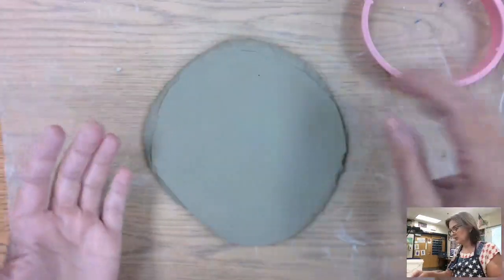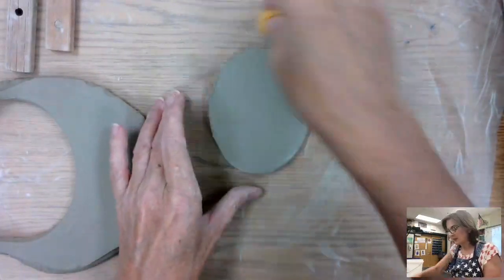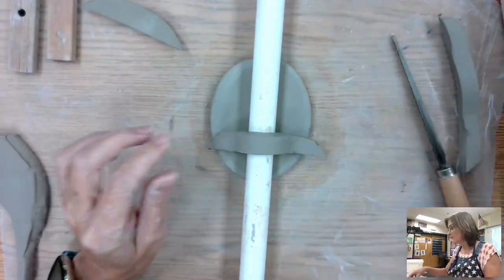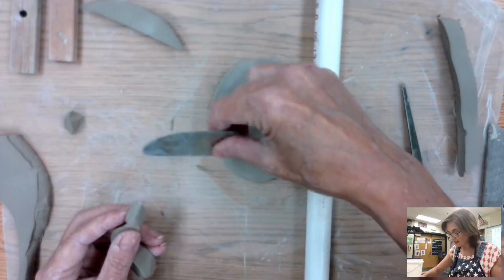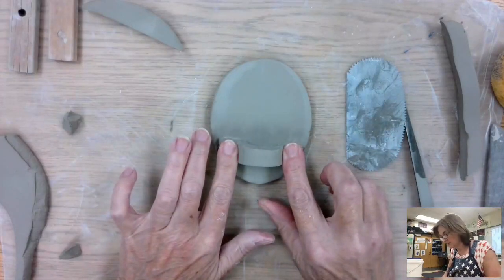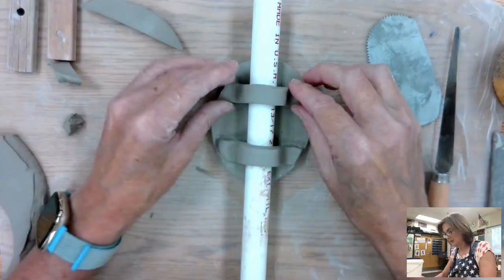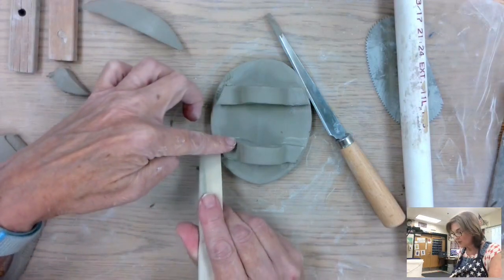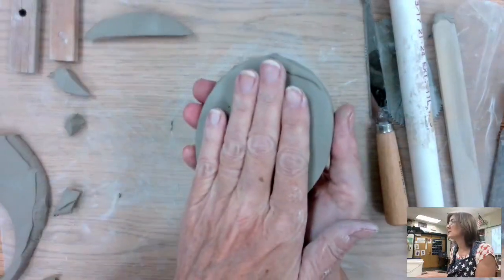Totems - how to make a brace for a flat piece